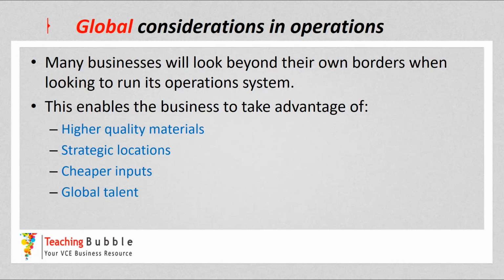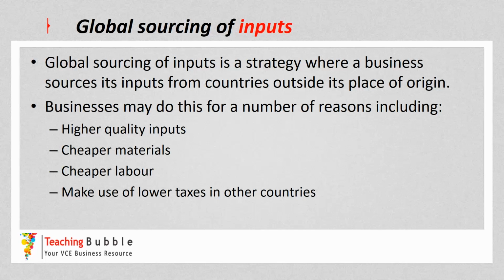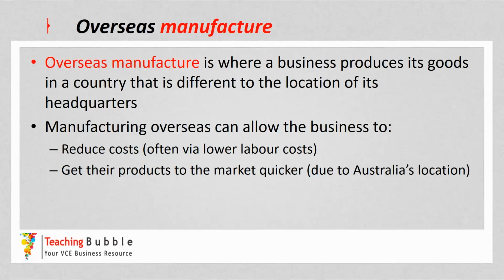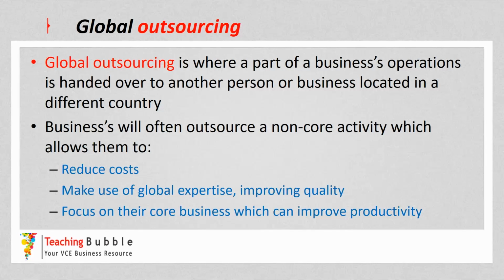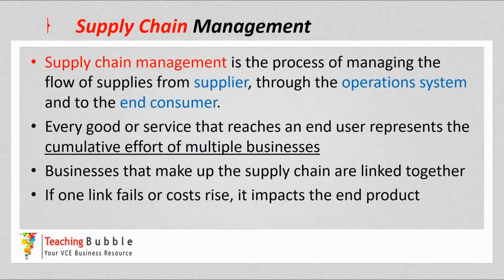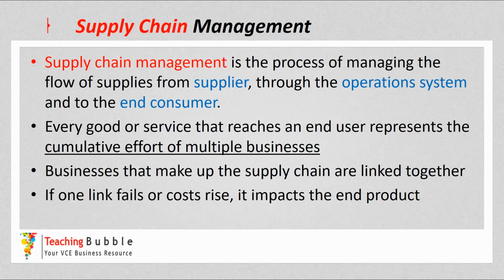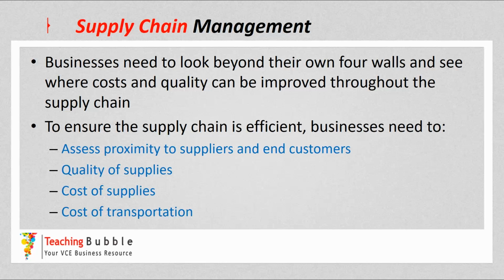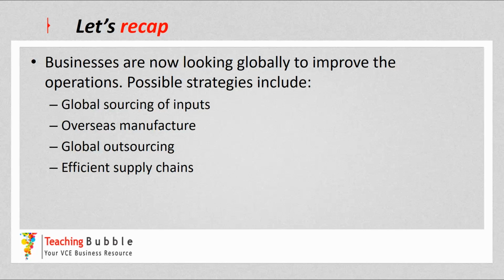VCE Business Management - Global Strategies in Operations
This video is for VCE Business Management and looks at global strategies in operations management. To access the questions for this video, come on over